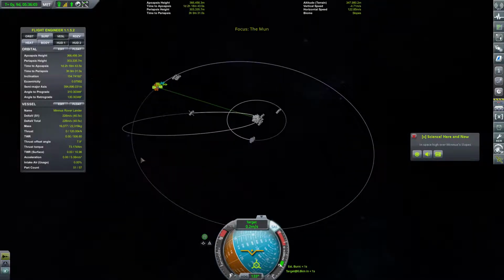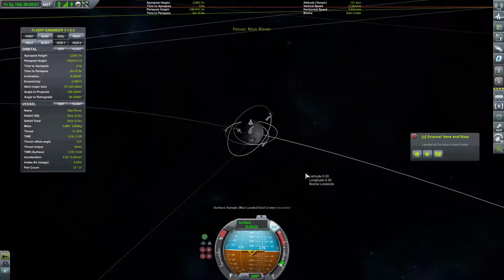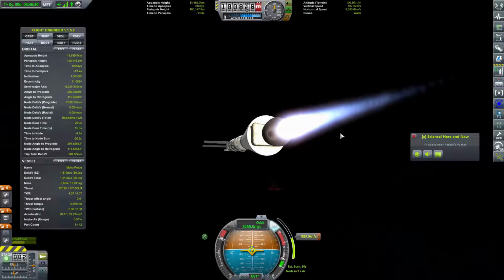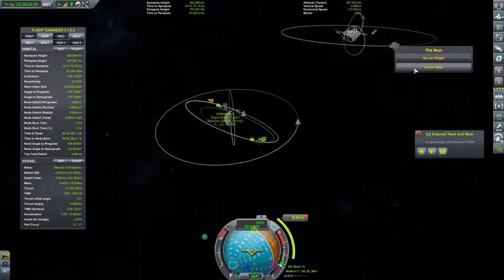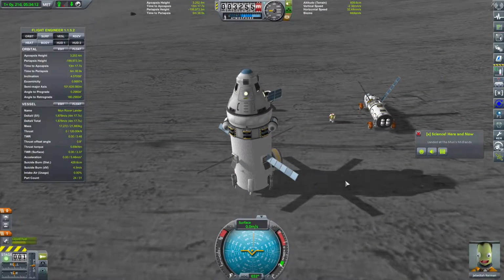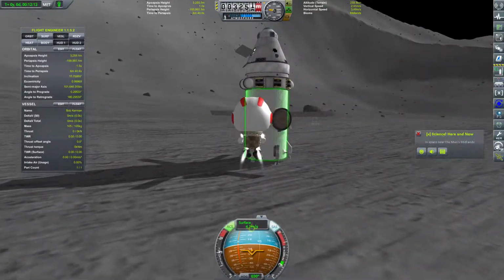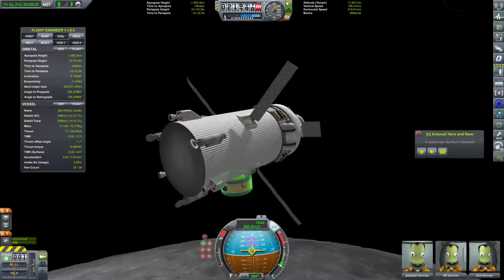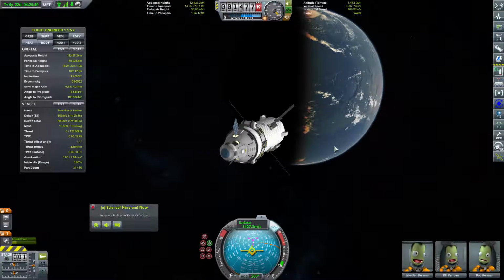Kerbalism - S03E24 - Minmus Rescue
So the design of lander I sent to Minmus wasn't enough to do what I needed. A slight change to rescue a stranded Kerbal, and the arrival of the refueling ship helps to fix all that.